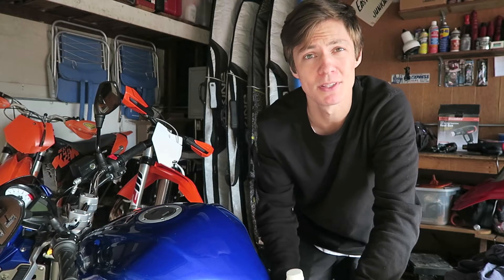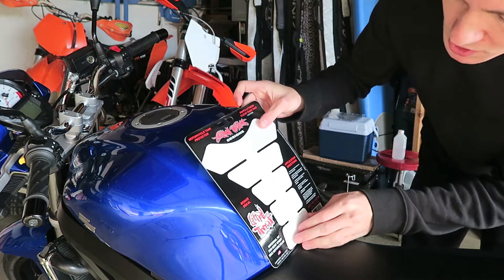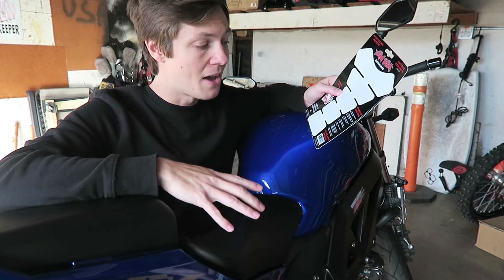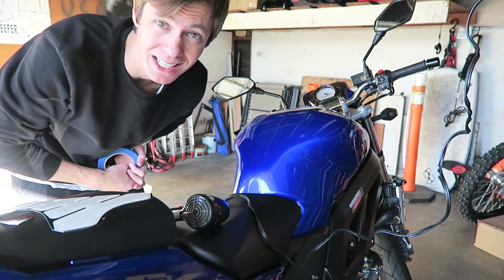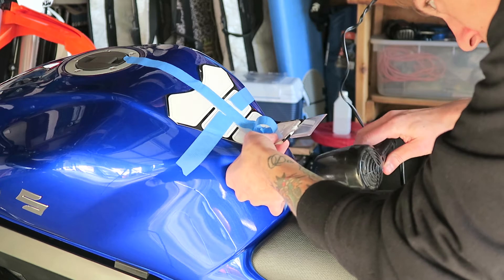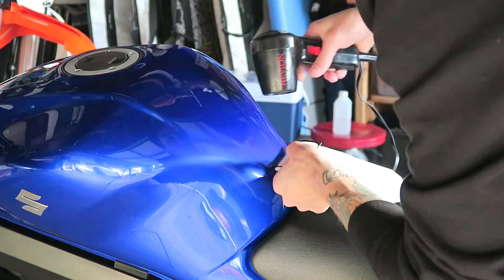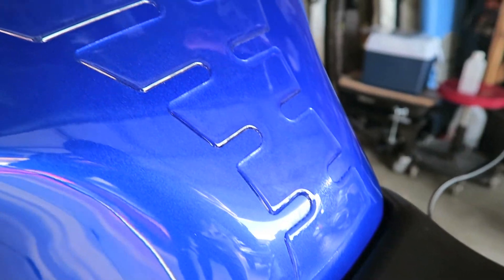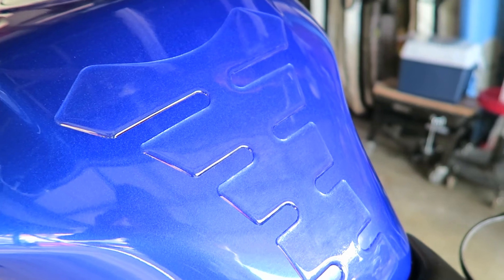SV650 Mods Ep. 1 - Tank Pad Install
The first of many mod/install videos for my 2007 Suzuki SV650. In this video I start off easy with a clear tank pad from Lethal Threat. Gotta keep that candy paint drippin' nah mean?